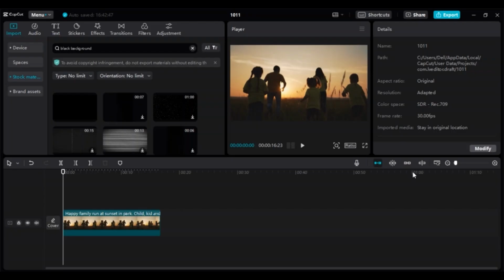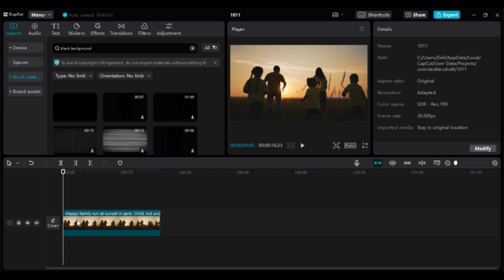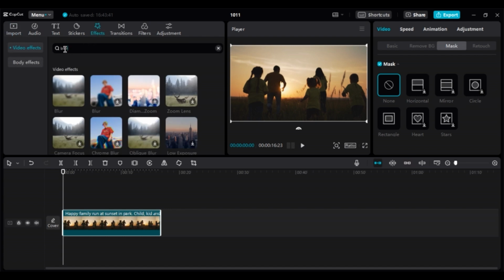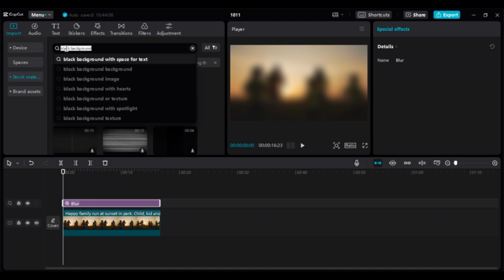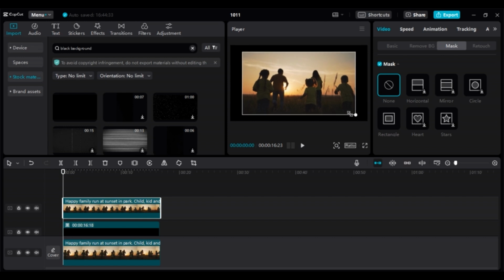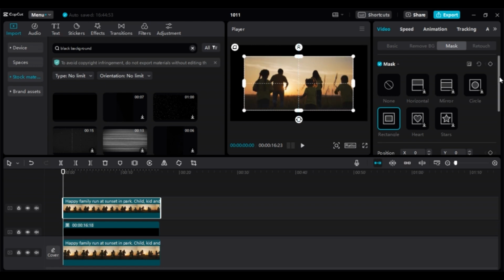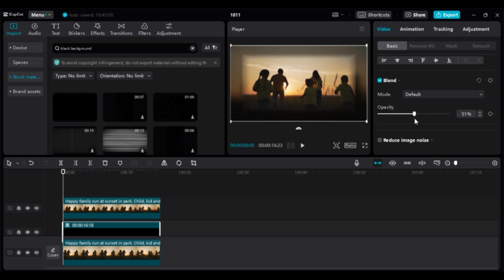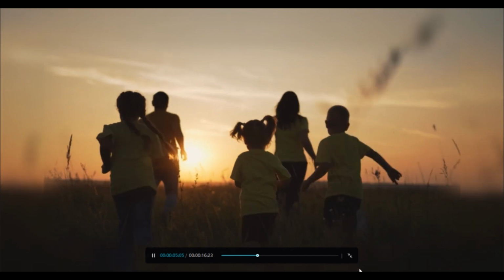How To Make Shadow Frame Effect On CapCut 2024 | Add Stylish Shadow Frames To Your Videos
In this video, we’ll show you how to create a shadow frame effect on CapCut to give your videos a sleek and professional look. This effect adds a stylish shadow around the edges of your video, enhancing its visual appeal. Follow along as we guide you step-by-step through the process, and learn how to customize the shadow frame to match your creative vision!